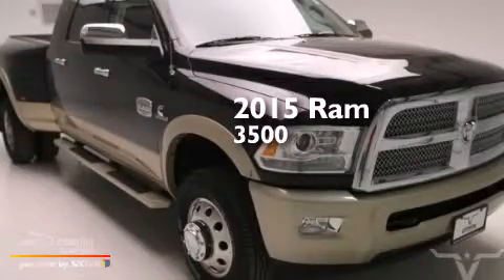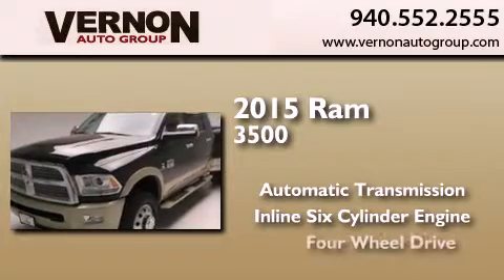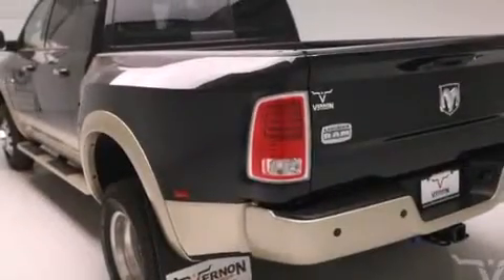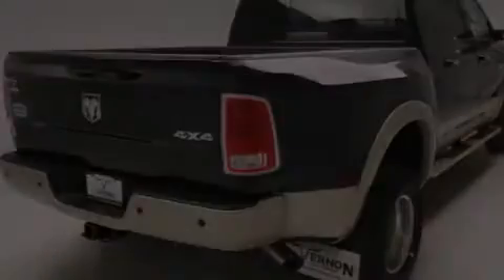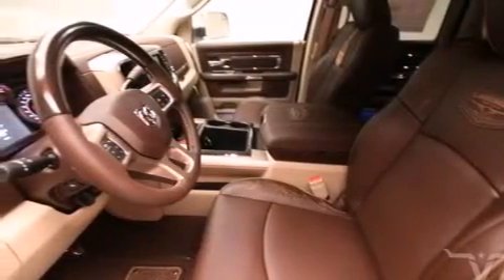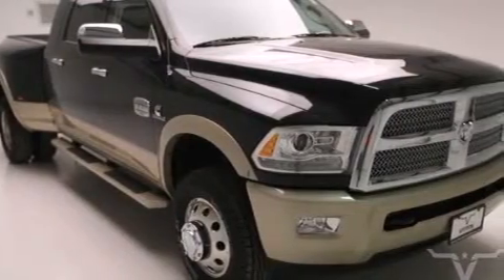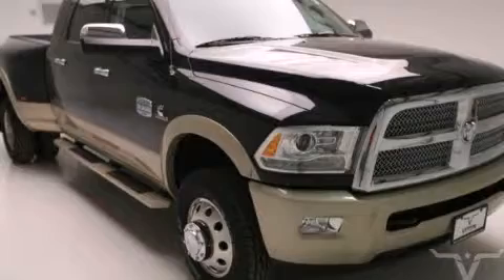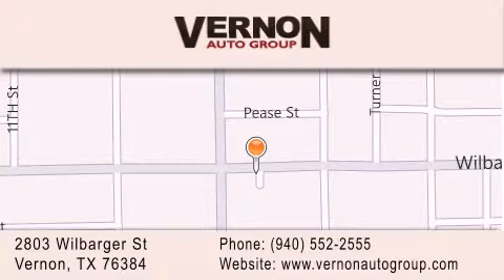2015 Ram 3500 DRW Vernon TX 76384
We have been honored to serve the Vernon TX area , we promise that your experience at our dealership will exceed your expectations ! Year : 2015 Make : Ram Model : 3500 DRW Engine : 6.7L I6 Cummins Turbo Diesel Engine Trans . : Automatic Exterior : Black Miles : 1 Interior : Brown Vernon Auto Group 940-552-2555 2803 Wilbarger St Vernon , TX 76384